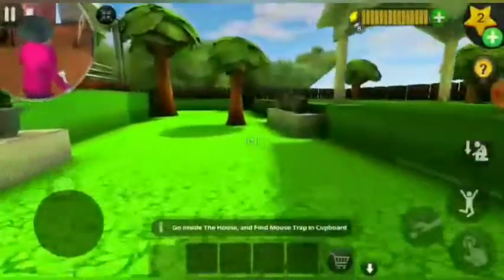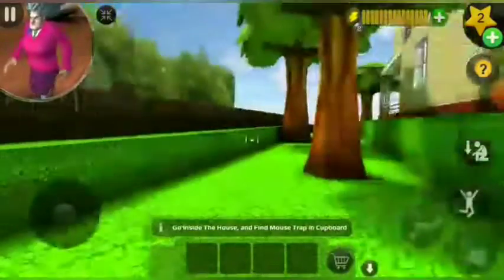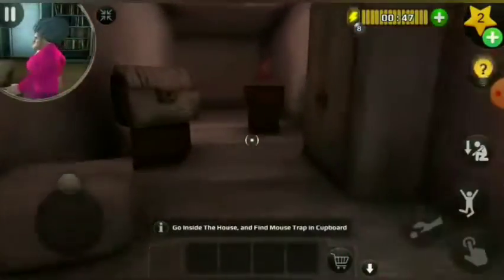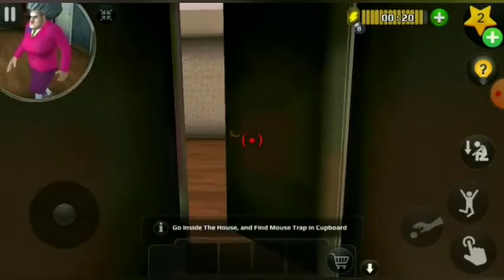Secret rooms in scary teacher 3d ||guys please subscribe my channel